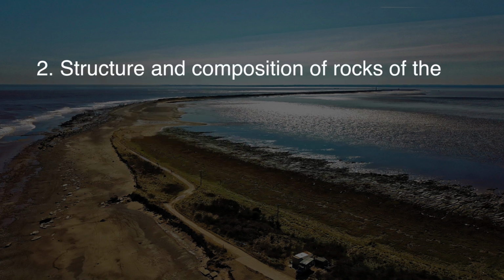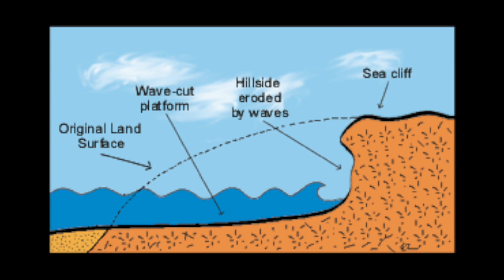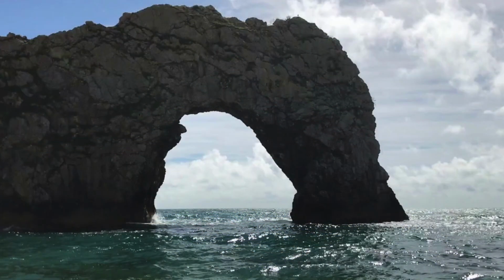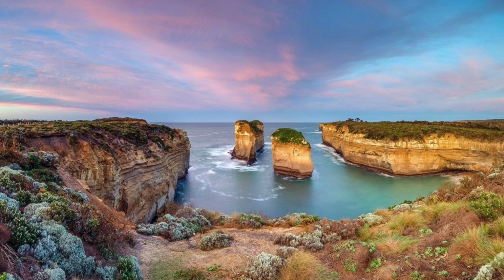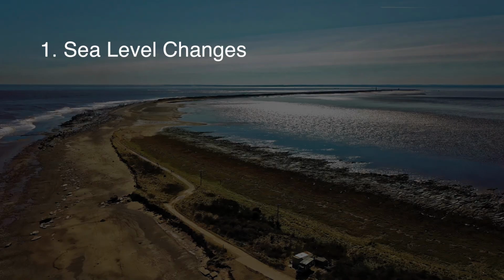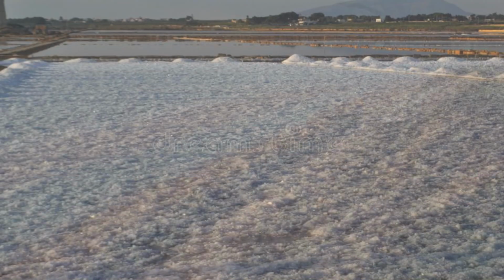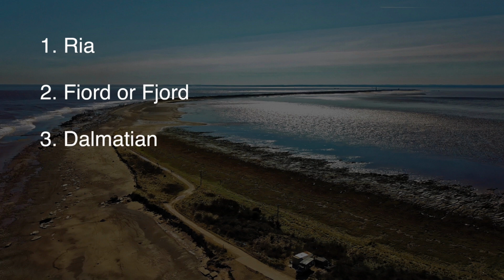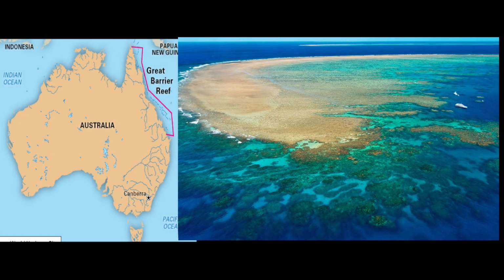Osmania University | BA - 1st Semester | Geography - Shoreline and Land Forms (Part-2) | T-SAT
T-SAT Network Digital Classes are Now Available on Following Platforms:

👉Install T-SAT App:
1. For Android Users: Play Store
2. For Apple Users: AppStore